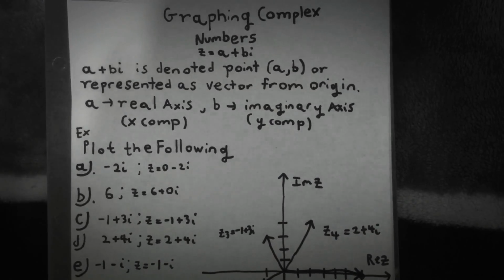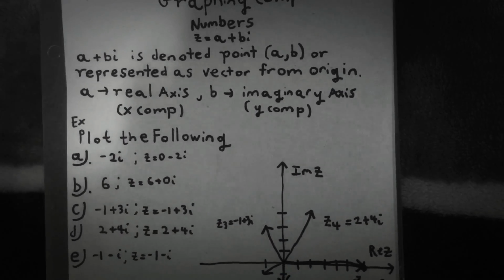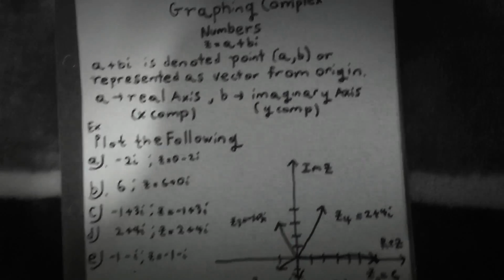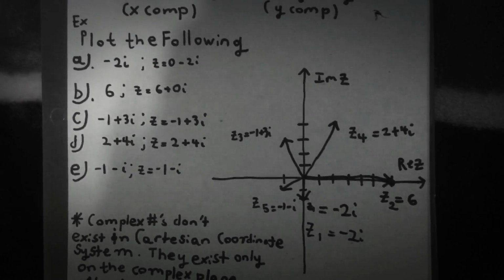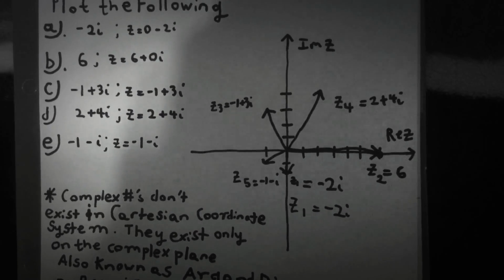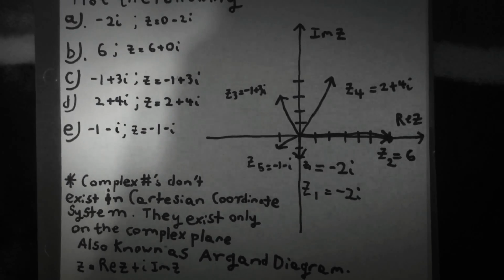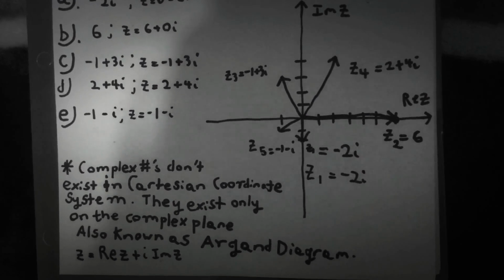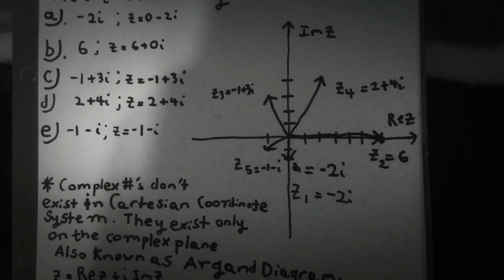Precalc/Algebra 2/ Complex Variables: plotting complex numbers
Here is how to sketch Real and Imaginary numbers (variables) in the Complex Plane!